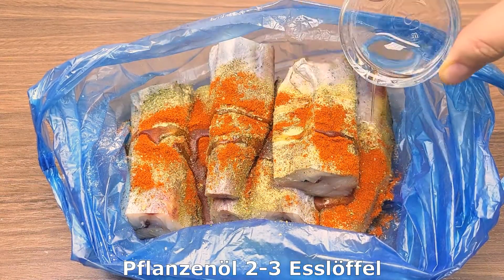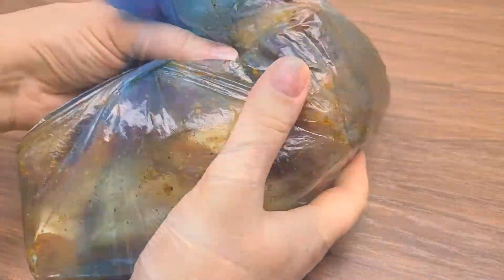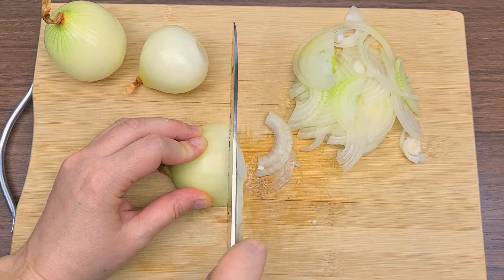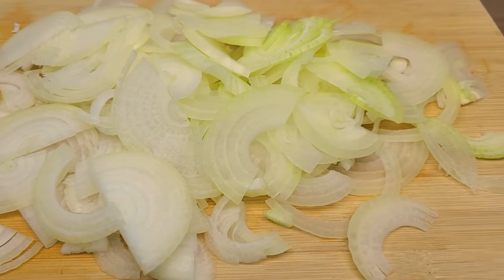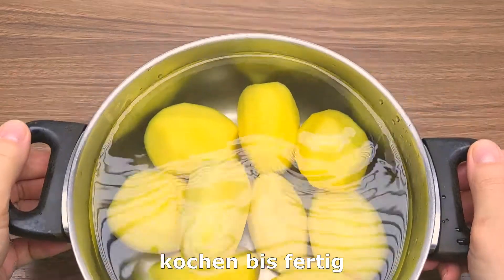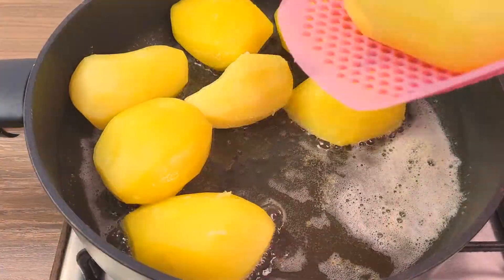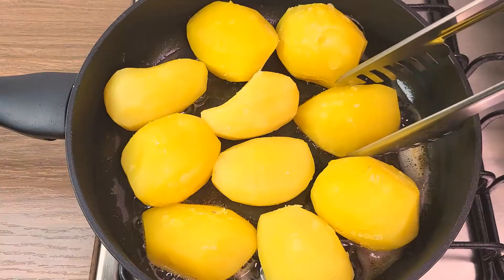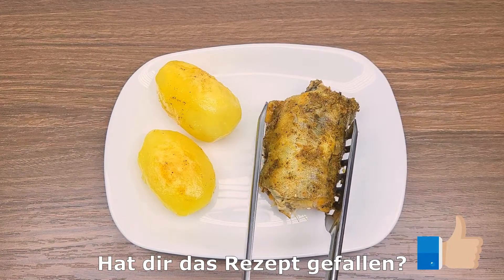Ich habe noch nie so leckeren Fisch gegessen Zartes Rezept, das im Mund zergeht!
Kein Wunder, dass dies eines meiner absoluten Lieblingsrezepte ist. Alle lieben dieses Rezept und ich freue mich sehr, wenn ich es für die ganze Familie zubereite. Ich mache das oft für Freunde und Familie, weil sie es wirklich genießen. Das Kochen ist sehr einfach, also kann es jeder machen. Folgen Sie einfach den einfachen Schritten und voila, das Abendessen ist fertig und alle sind glücklich. Probieren Sie dieses einfache und leckere Rezept aus und sagen Sie uns, wie es Ihnen gefällt.
weißer Fisch - 3 Stk
Salz nach Geschmack
trockener Knoblauch 1,5 TL
Kräuter der Provence 1 TL
Pfeffer 1/3 TL
Paprika 1 TL
Pflanzenöl 2-3 Esslöffel
3 Zwiebeln
700 g Kartoffeln
kochendes Wasser hinzufügen
Salz nach Geschmack
kochen bis fertig
30 Minuten bei 180 °C backen
Hat dir das Rezept gefallen?
Guten Appetit!

BITTE SCHREIBT EINEN KOMMENTAR oder zumindest einen Smiley - das ist wichtig für die Entwicklung meines Kanals! Es wird Ihnen nicht schwer fallen, und ich werde sehr glücklich sein.
Bewerte das Video! 👍 und 📢 teile mein Video mit deinen Freunden.
Vielen Dank für Ihre Aufmerksamkeit!